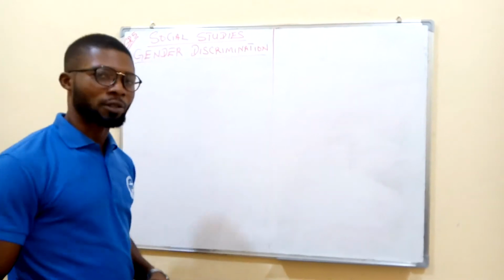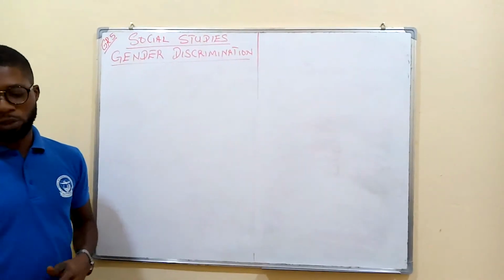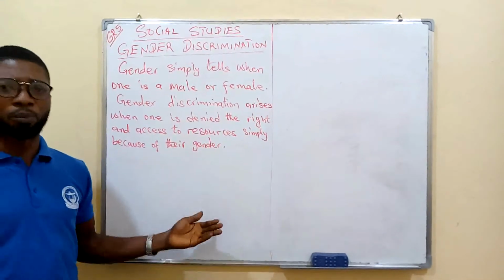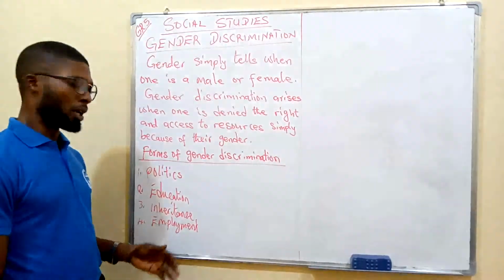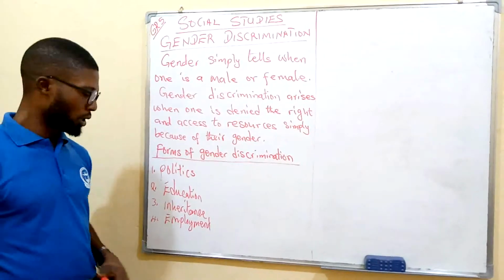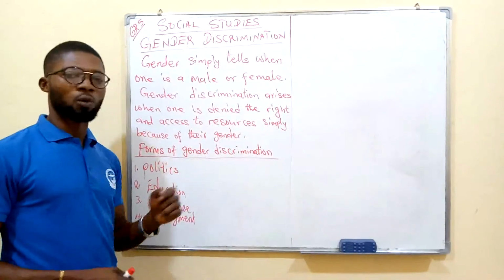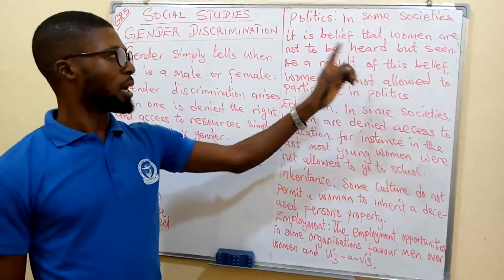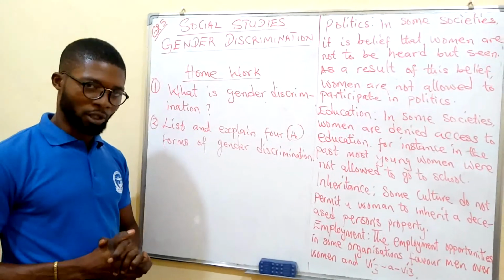social studies grade 5 week 4